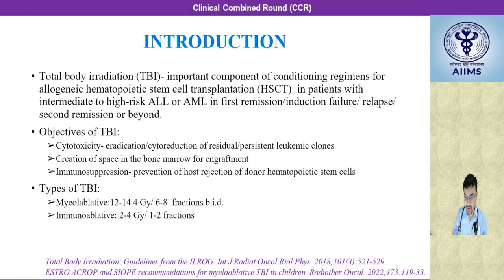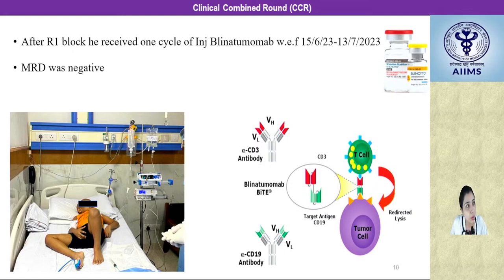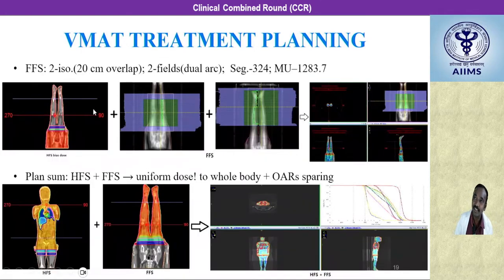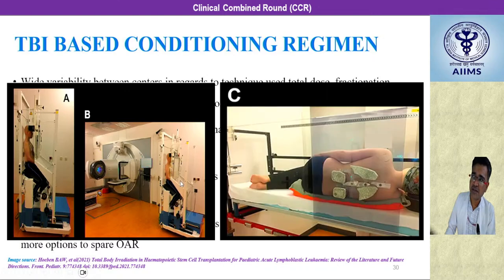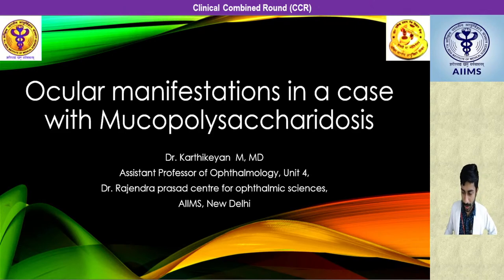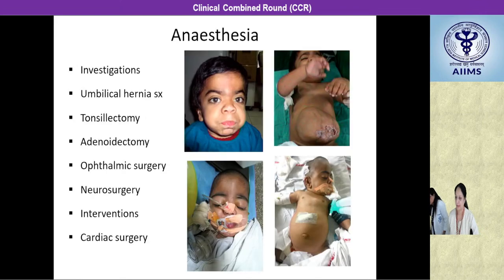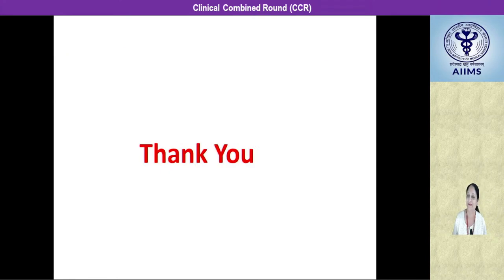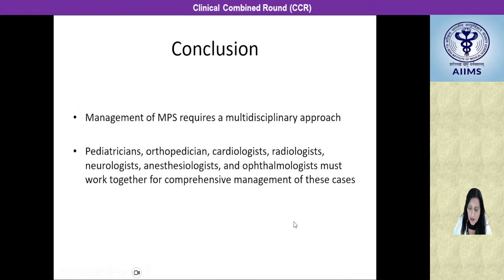Total Body Irradiation in Relapsed All & Ocular manifestation in a case with Mucopolysaccharidosis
Participating Department : Radiotherapy & Ophthalmology

Topic title :
Radiotherapy : "Total Body Irradiation in Relapsed All"
Ophthalmology : "Ocular manifestation in a case with Mucopolysaccharidosis"